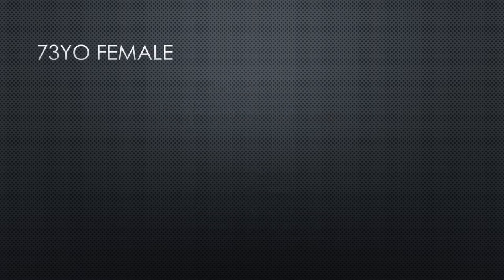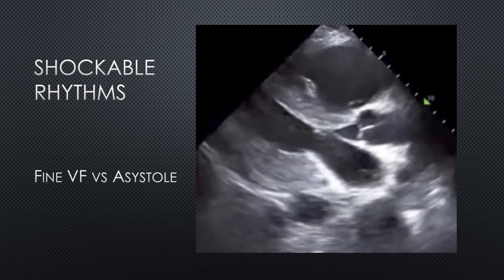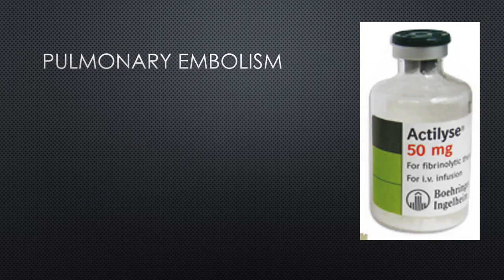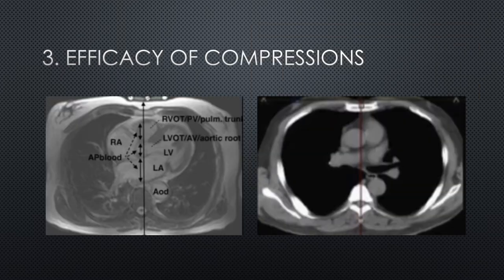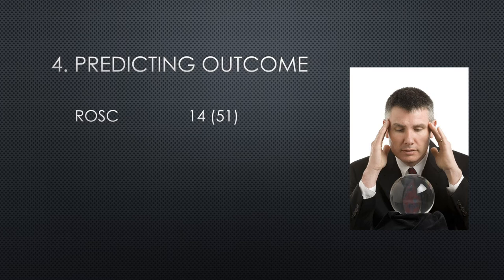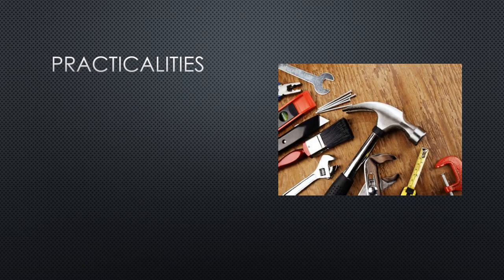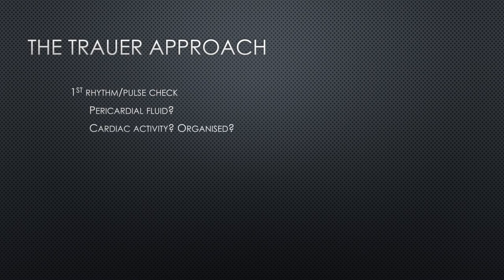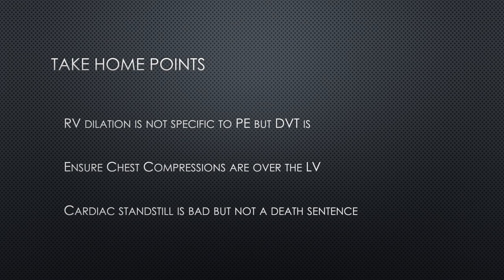PoCUS & Cardiac Arrest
A deep dive into the role of Point-of-care Ultrasound in Cardiac Arrest